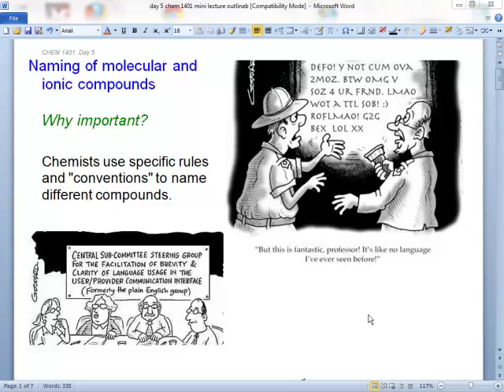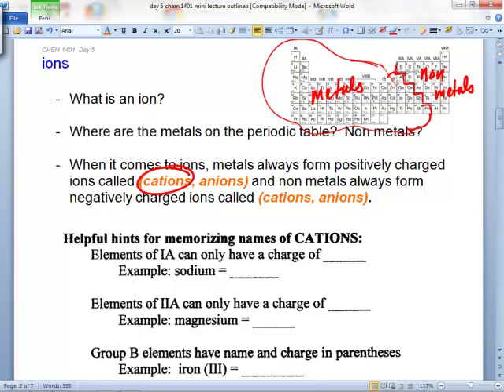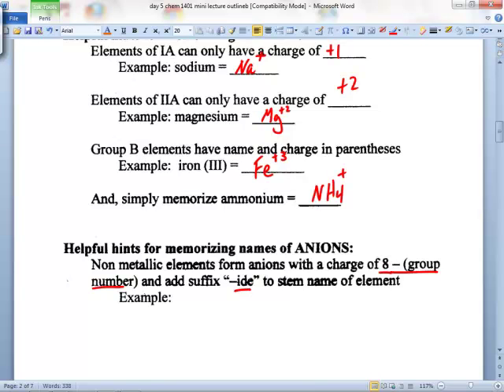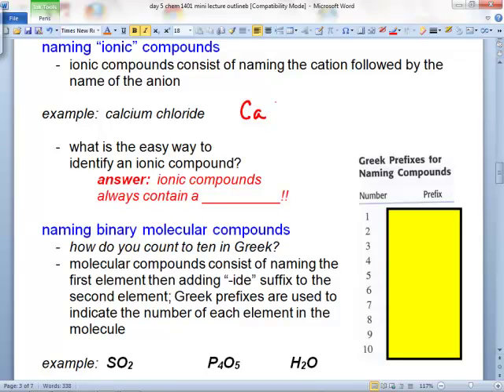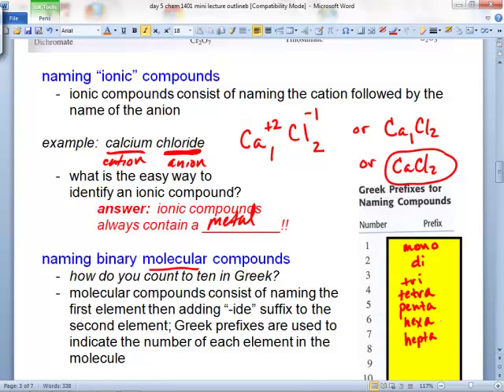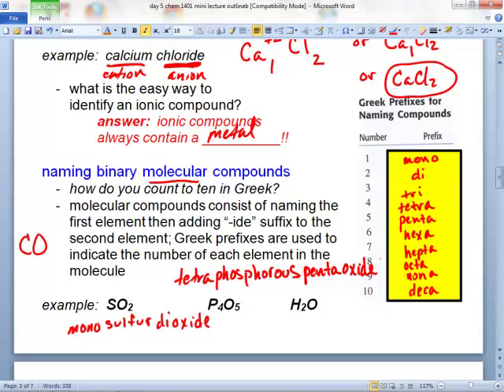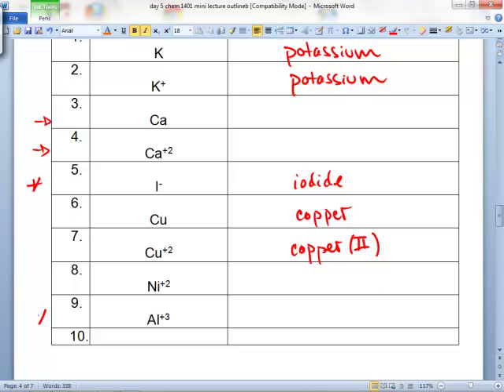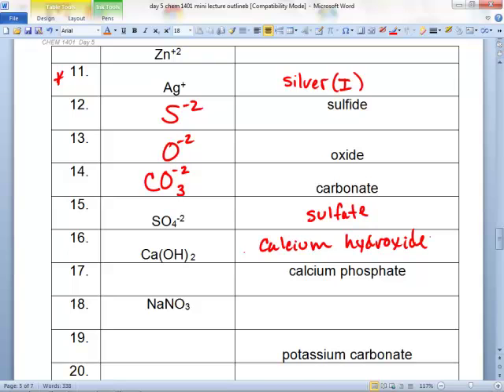chem 1401 day 5 fall 2012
naming molecular and ionic compounds